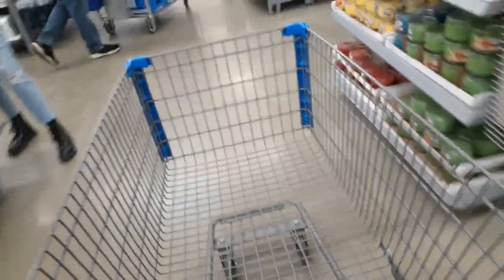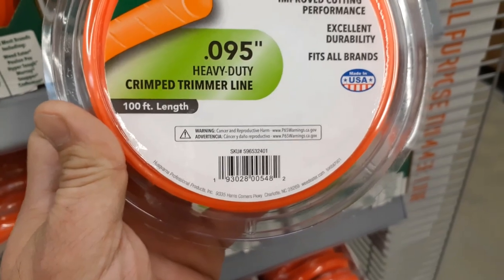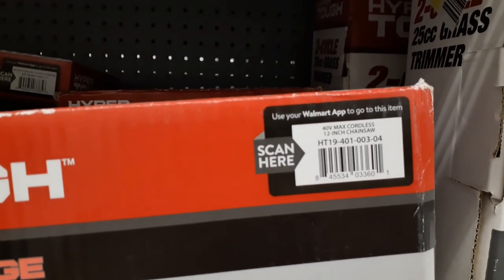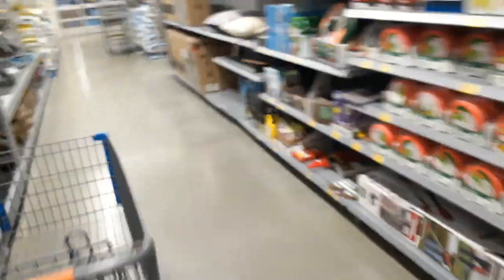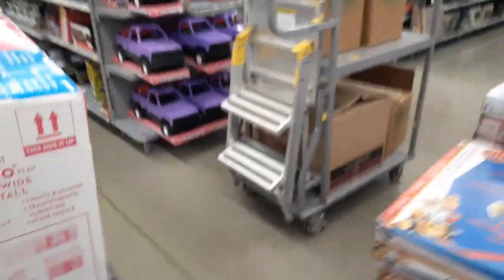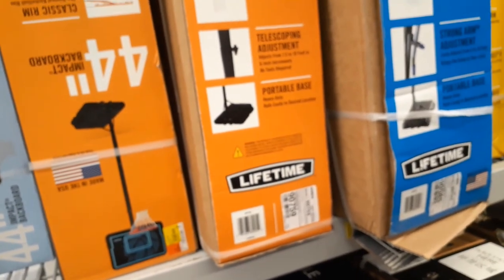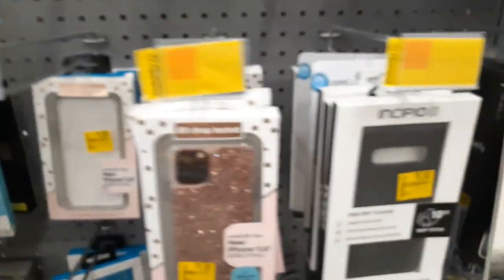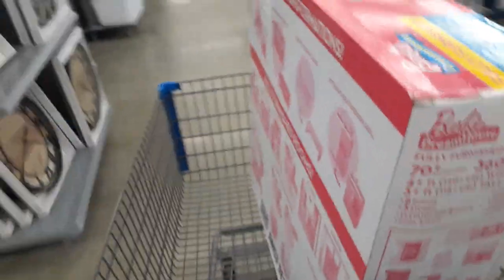Walmart Clearance Shopping Some Major Clearance Finds + 3 CENT GAMES!!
In this video I here doing a little Walmart clearance shopping again for you. In this video I come across quite a few major clearance finds I want to share with you. I think these finds will provide a lot of value to you. And stay till the end as you see what 3 cent games I find!!!

SOCIAL MEDIA